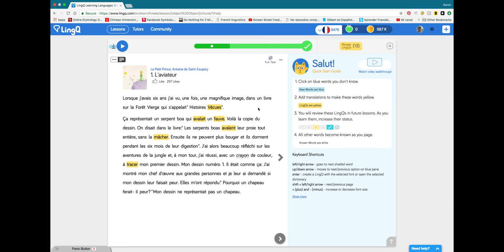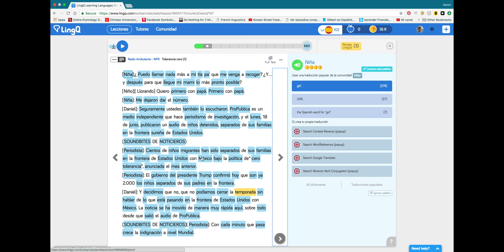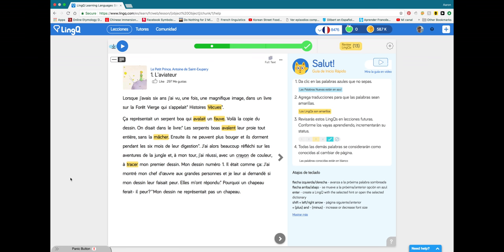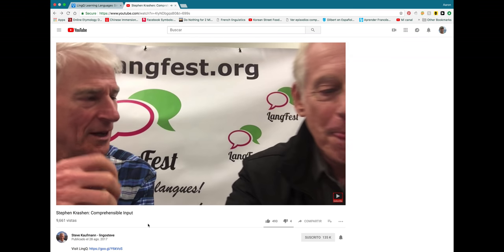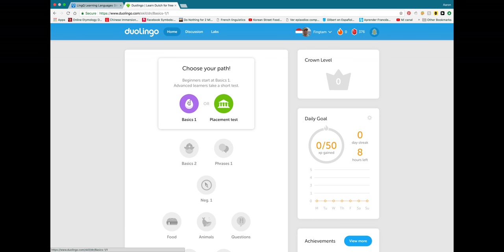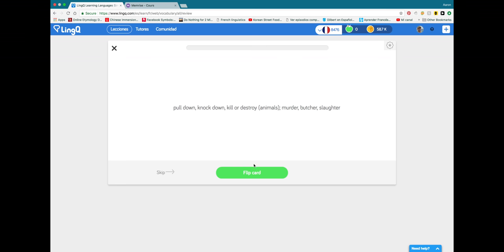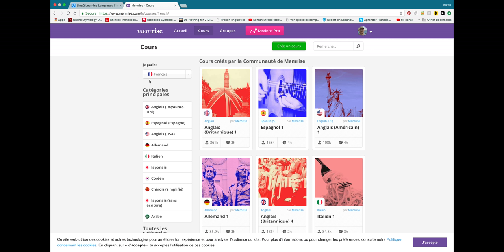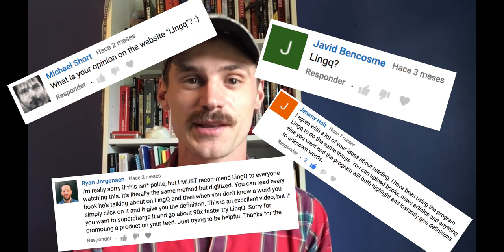LingQ Review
LingQ is an app and a website designed to help you learn languages through comprehensible input.  That means reading and listening to articles and books that are interesting to you and at your level.

LingQ uses an ingenious method for language acquisition that allows you to click on words you don't know and save them for review later.  You also get lots of organic review of these words, since they will be highlighted every time you encounter them in the text.